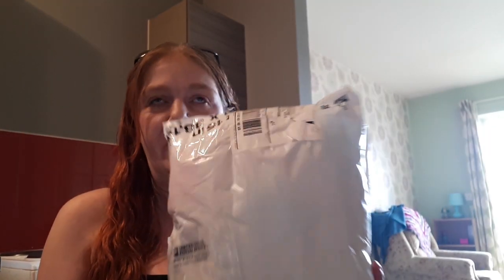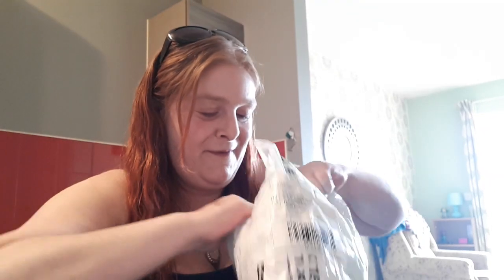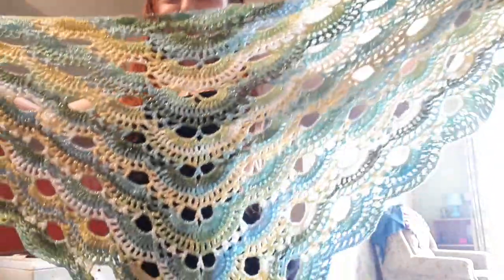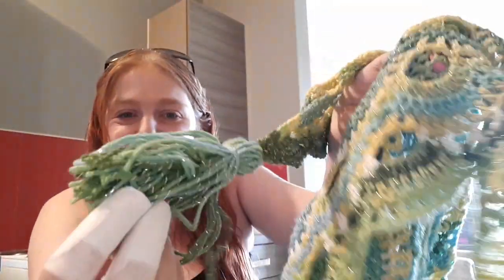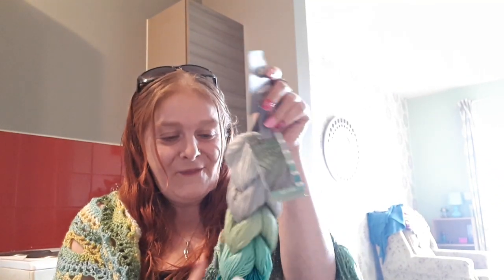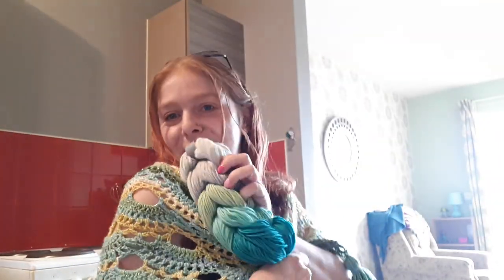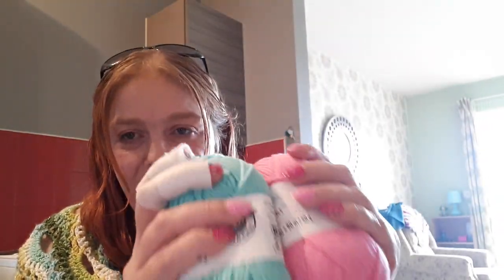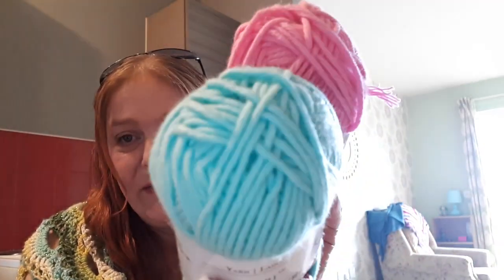HAPPY MAIL!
This is happy mail from my lovely friend Maria

Please check out Maria's channel - Maria's quilts crafts and crochet